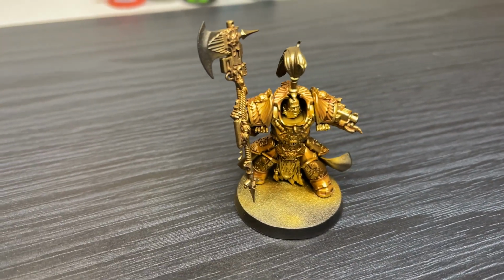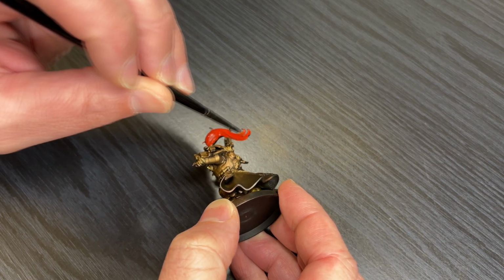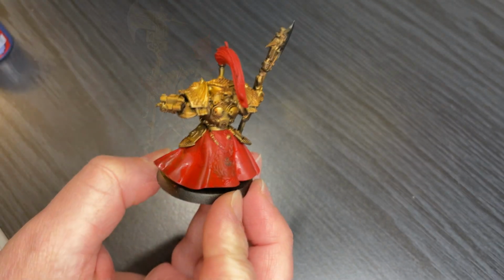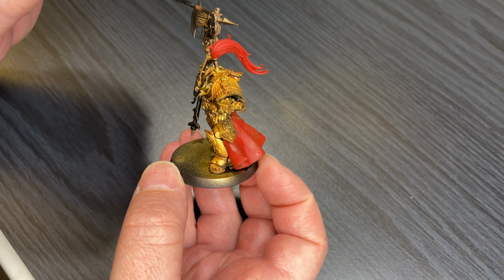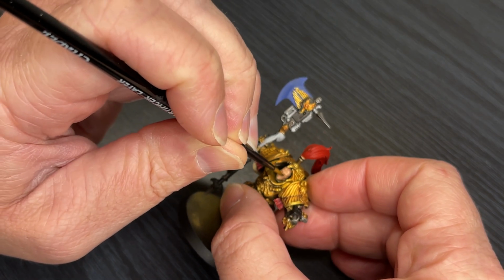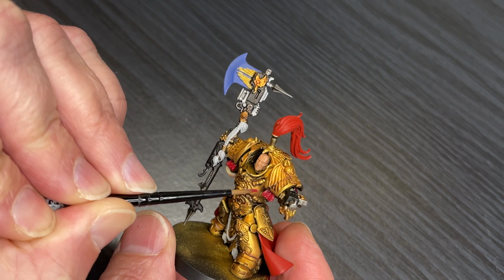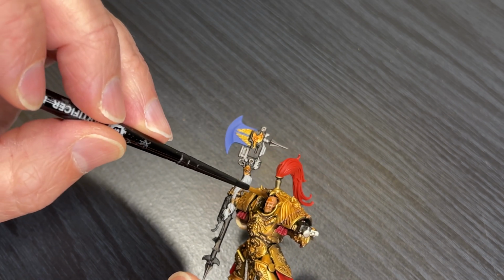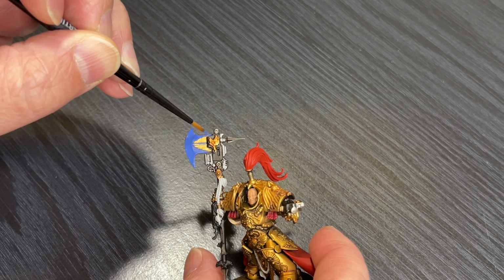Shadow Throne: How to airbrush Gold with a Custodes Shield Captain Part 2: Brush Detailing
Part 2 of my Adpetus Custode: Practicing airbrushing a Adeptus Custodes From the new Shadow Throne Box set from Games Workshop. Part 2 will be the detailing.